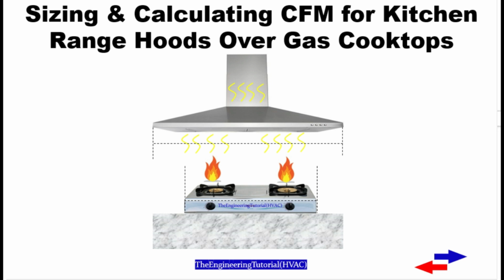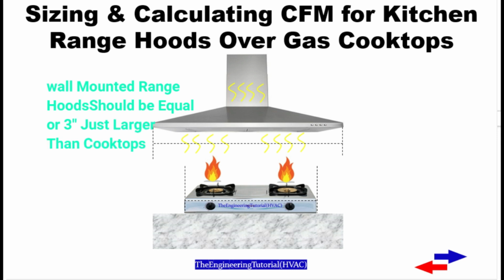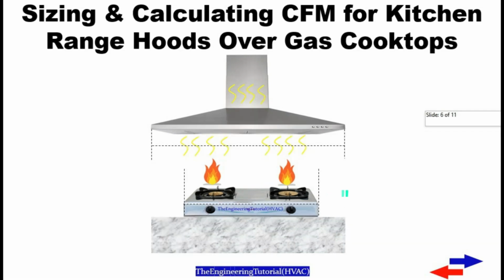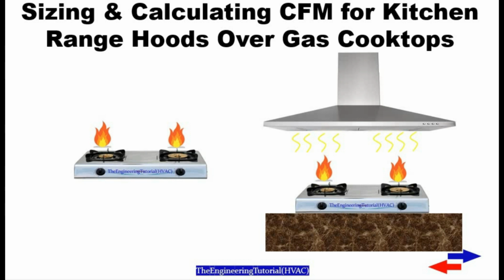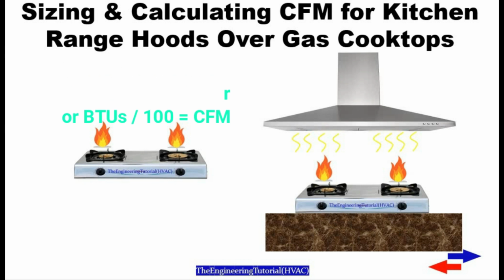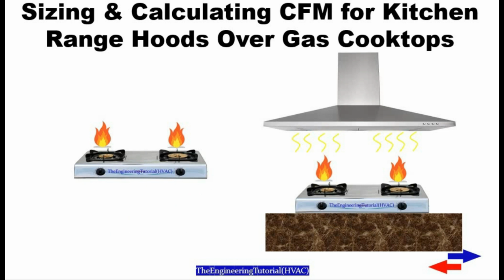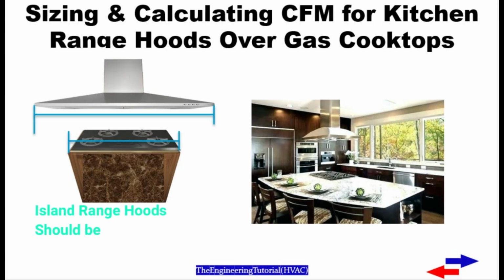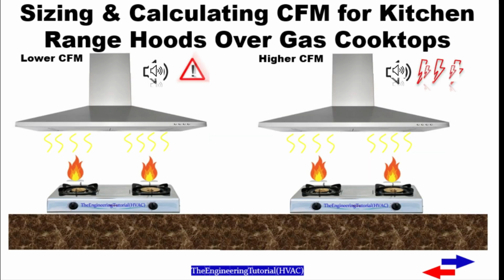Sizing & Calculating CFM for Kitchen Range Hoods over Gas Cooktop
In this video, I would like to talk about gas cooktops, Sizing Range Hoods, and determining CFM for Range Hoods Over Gas Cooktops